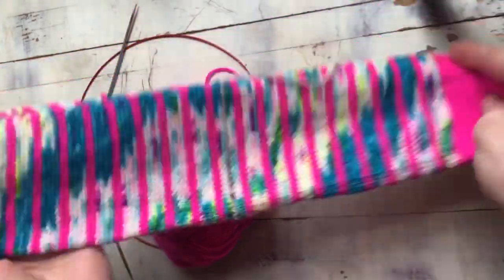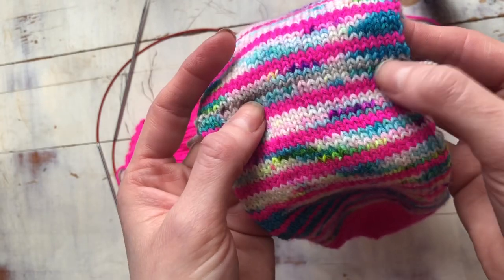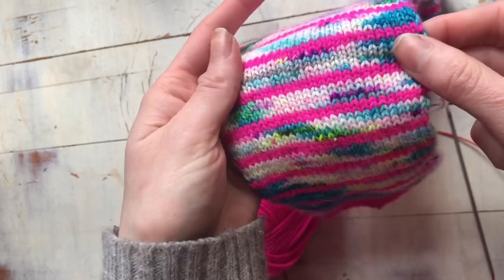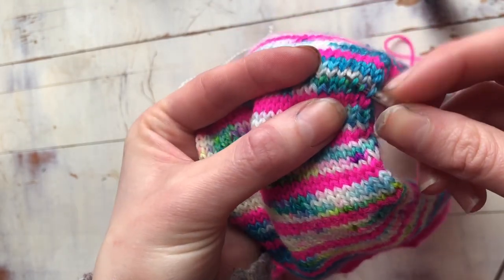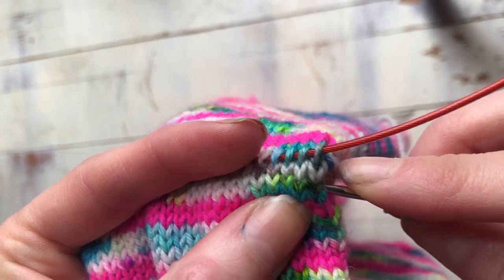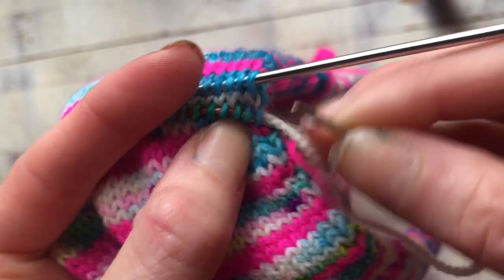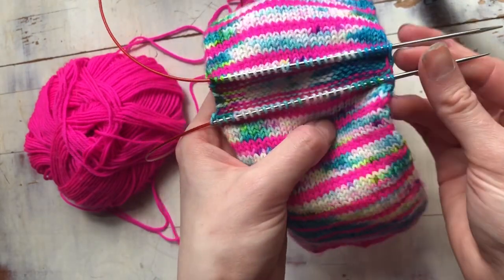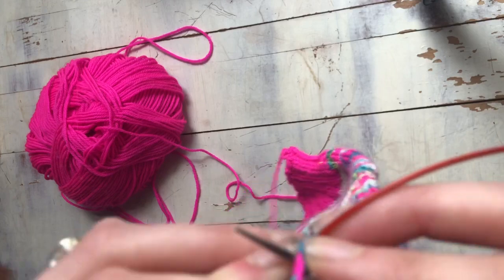How to Knit Afterthought Heels: Sock Knitting Tutorials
Step by step instructions for how I knit my afterthought heels.